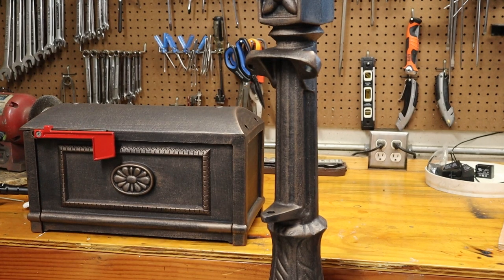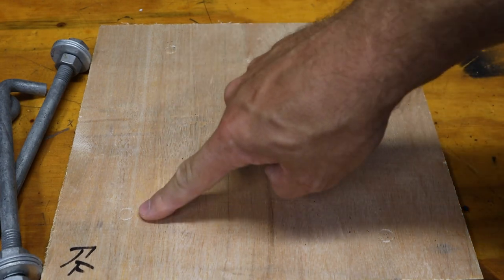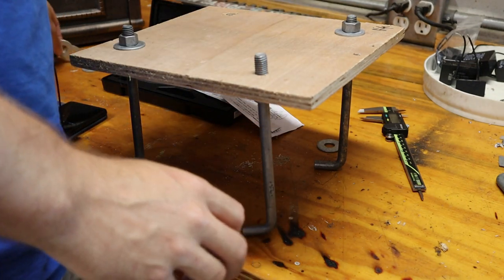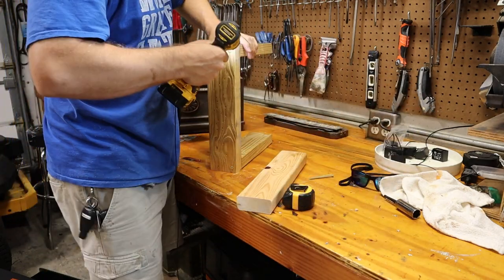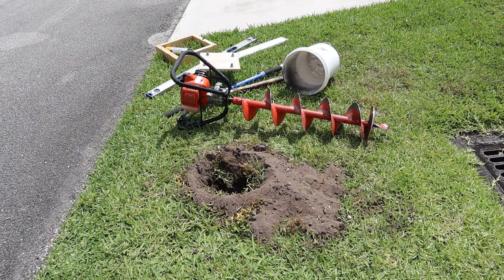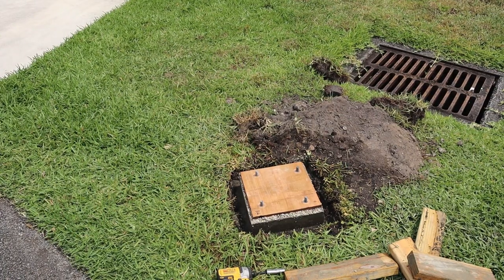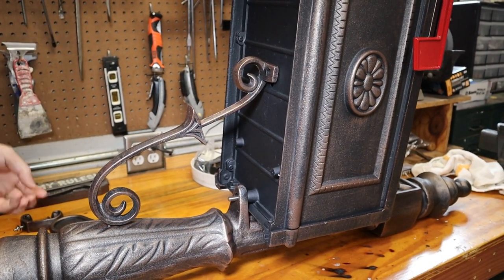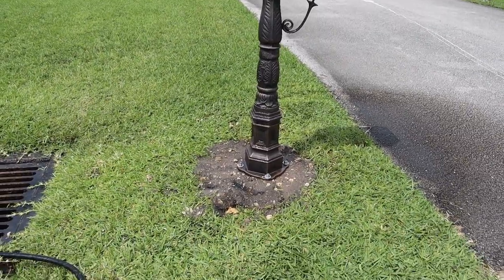Installing "Barcelona" cast aluminum mailbox and post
In this video, we install this Polar Aurora "Barcelona" cast aluminum mailbox This mailbox needs to be bolted to a concrete slab so this is a bit more complicated than setting a mailbox w/ a 4x4 wood post.